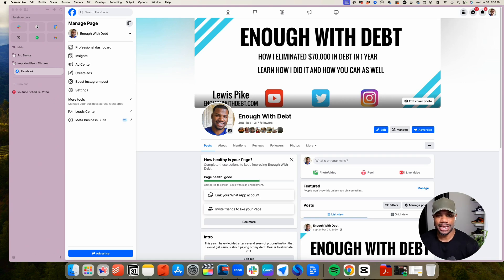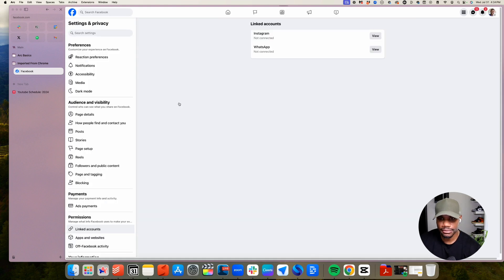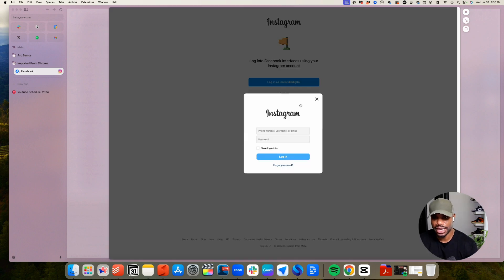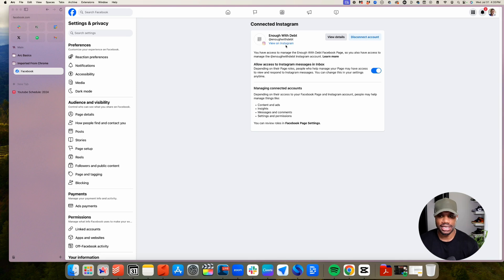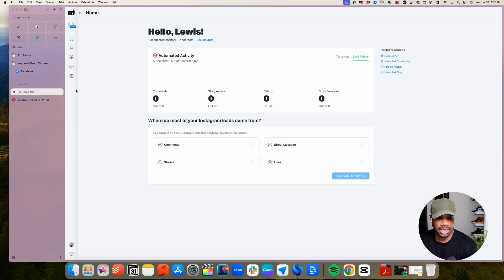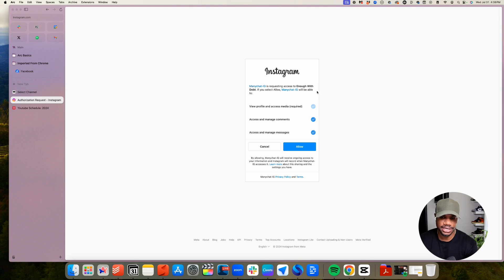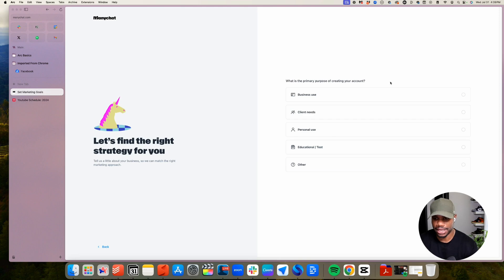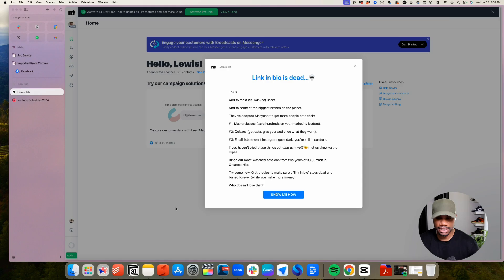How to connect your instagram account to Manychat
👉 Are you looking to take your marketing strategies to the next level? Join 2,000+ members already benefiting from Lewis Pike’s exclusive insights into human behavior to increase sales.